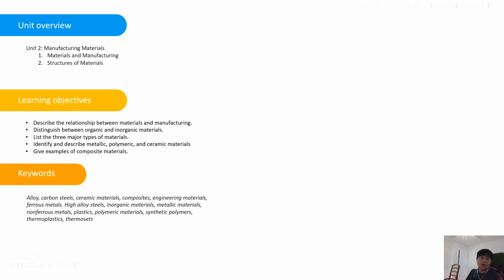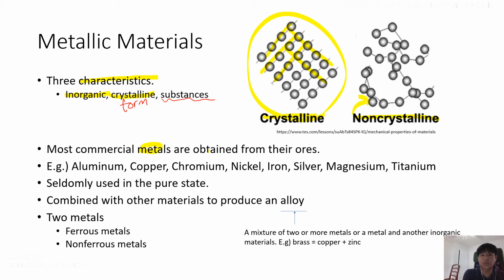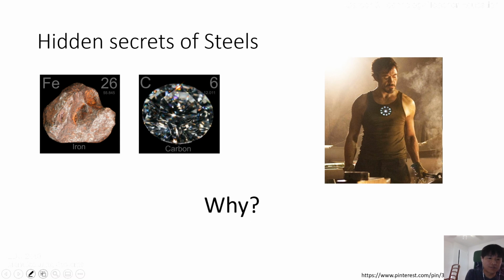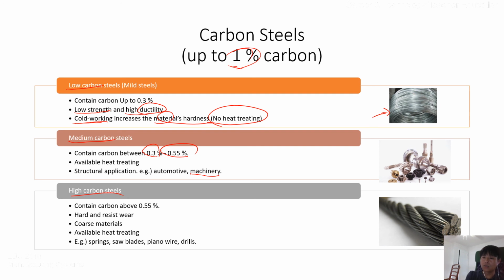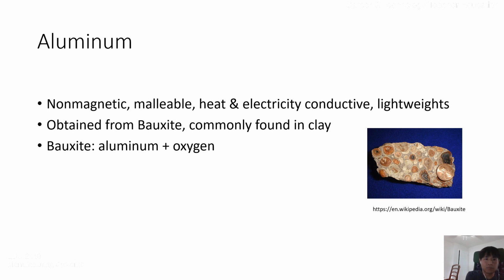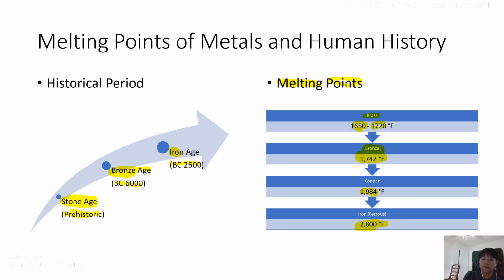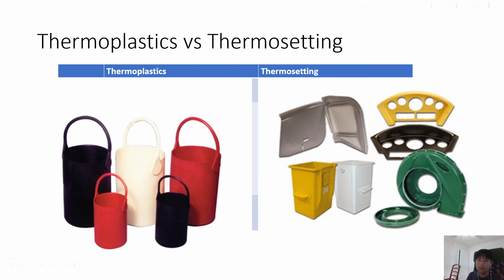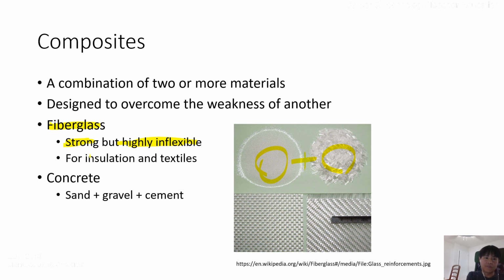Week 3 1 Materials and Manufacturing